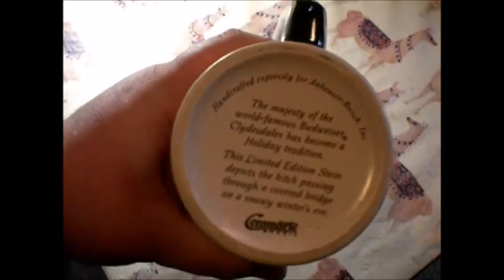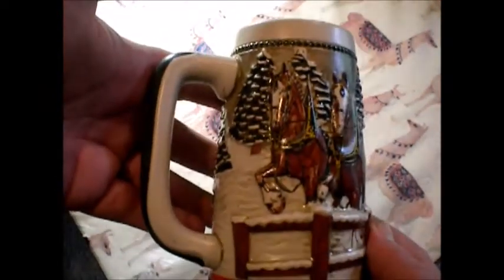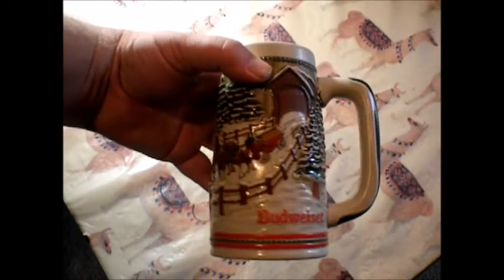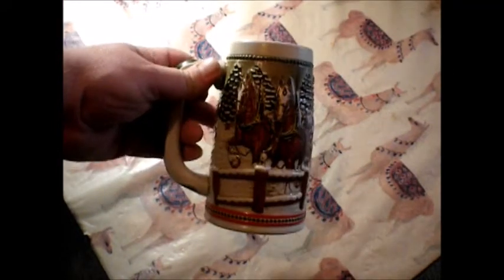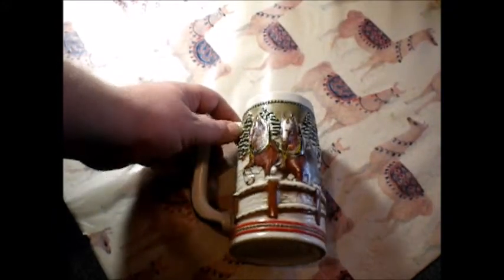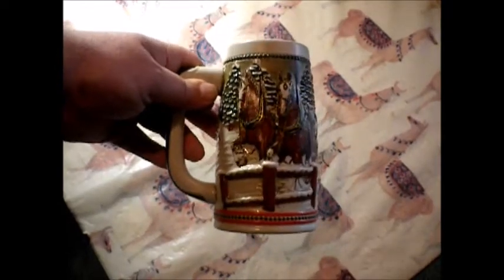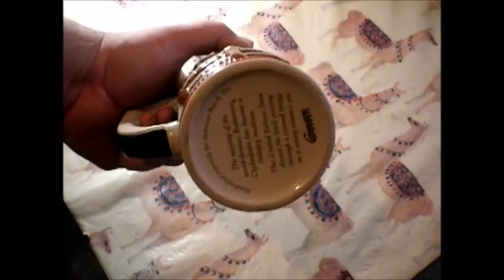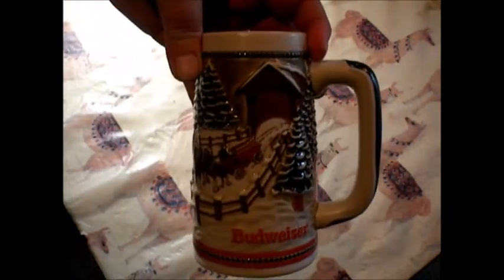Clydesdales Covered Bridge Stein Review